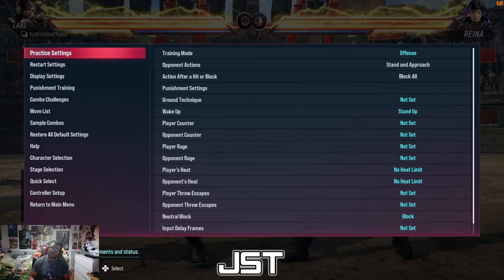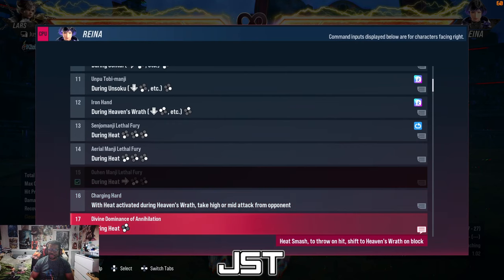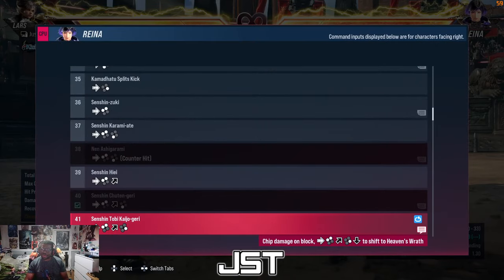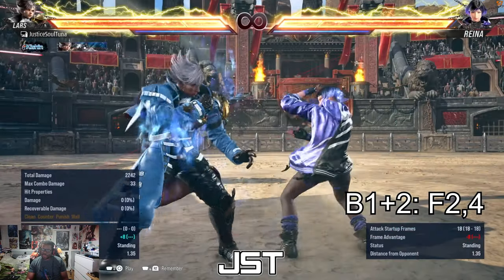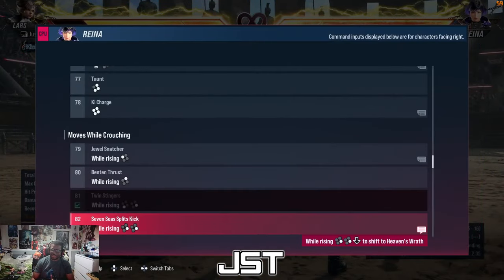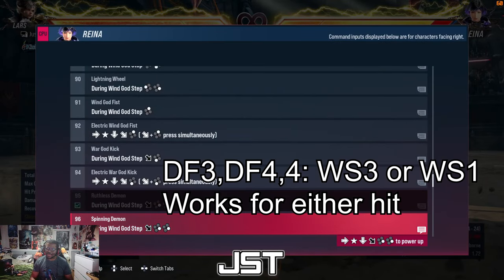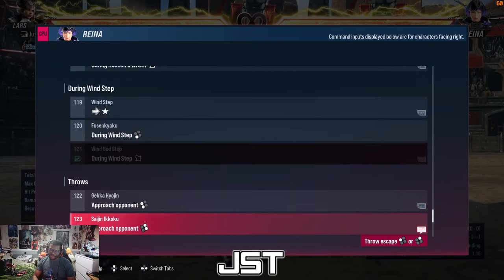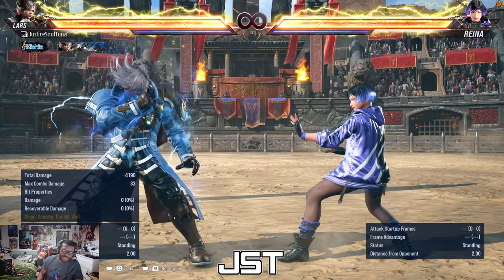TEKKEN 8 – Lars Punish Training: Reina (Full Move List)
Exploring all of Reina’s move list to perform punishes with Lars in Tekken 8. I start with the built-in Punishment Training, then I go through all of her attacks one-by-one. Timestamps are below the input explanation so you can jump to the attack you need to see.

Inputs explained:
1= LP | 2= RP | 3= LK |4= RK
B= Back | F= Forward | U= Up | D= Down | N= Neutral
WS= While Rising (Crouch, then while standing up) | FC = Full crouch (Hold down-forward)
CH= Counter Hit | WB = Wall Break
RA= Rage Art
DEN= Dynamic Entry (F3) | SEN= Silent Entry (unique transitions)
SSR= Side Step Right | SSL= Side Step Left | SS= Side Step
BT= Back turned | QCF= Quarter circle forward (Down, down-forward, forward)
~=Transition (DF3~D means DF3 then hold Down, or F3~F is F3 then hold Forward)

TIMESTAMPS:
00:00 - Punish Training – Basic
06:06 – DF1,2: FB2,1
06:26 – FF3: (Safe)
06:36 – F3,3: (Safe, High)
06:51 – D3,4: (Safe)
07:03 – D1+2,2: (Safe)
07:32 – Heat 3,4,4: (Safe)
07:48 – Heat 3+4,4,4: (Safe)
08:09 – Heat F3+4,4: (Safe)
08:31 – 1,1,2: F1+2 or FB2,1
08:47 – 1,2: (Safe, High)
08:54 – 1,2,2: FB2,1
09:33 – 1,2,3,4: (Safe, High) Crouch final hit
09:51 – 2,2,1: FB2,1
10:25 – 2,2,2,1: FB2,1 or F1+2
10:57 – 2,2,2,2: FB2,1
11:27 – [2,1]: FB2,1
12:43 – 3,2: (Safe, High) Crouch final hit
13:00 – 3,4: FB2,1
13:32 – 4: (Safe, High)
13:43 – 1+2: 2,1
13:56 – 3+4,4: FB2,1
14:50 – F4: (Safe)
15:04 – F1+2: 2,1
15:22 – F1+2,3: WS3, UF4, WS1, or UF 4
16:43 – F1+2, UF3: (Safe)
17:02 – F1+2, UF4: (Safe, High)
17:16 – F3+4: FB2,1
17:54 – F3+4 Hold: Sidestep or Sidewalk to avoid
19:31 – DF1,1: (Safe, High) Crouch final hit
19:48 – DF1,2: FB2,1
20:05 – DF2: F2,4
20:27 – DF4,2,3: (Safe, High) Crouch final hit
20:42 – DF3+4,4: FB2,1
21:04 – D2: (Safe)
22:08 – DB2: WS1 or UF3
22:43 – DB4,1+2: F2,4 (Hold back to block string)
23:49 – B1,1,3,3: FB2,1
24:28 – B2: (Safe)
24:56 – B4: (Safe, High)
25:12 – B1+2: F2,4
25:24 – B1+4: Unblockable. Sidestep or backdash.
25:54 – UF1: (Safe, High)
26:08 – UF3,1: (Safe)
26:35 – UF4: F2,4
27:00 – UF3+4,1+2: FB2,1
27:30 – FF2: (Safe)
27:41 – FF3: (Safe)
27:53 – FF3+4: (Safe, High)
28:07 – FFF3: (Safe)
28:26 – FFF4: (Safe)
28:36 – 10 hit combo: Low parry 4th hit. Crouch final hit.
29:23 – 10 hit combo 2: Low parry 4th hit. WS1 final hit.
31:33 – WS1: 2,1
32:02 – WS2: (Safe)
32:17 – WS3,4: (Safe, High) Crouch final hit
32:50 – WS4,4: FB2,1 or F1+2
33:33 – WS3+4: (Safe)
34:17 – FC DF3: FB2,1 or F1+2
35:08 – FC DF4: FB2,1
35:41 – SS4: WS2,3 or WS2,1
36:11 – BT4: FB2,1
36:40 – DF3,1,3: WS4
38:55 – DF3,1,4: Crouch final hit
39:15 – DF3,2: 2,1
39:26 – F*D,DF2: (Safe)
39:58 – DF3,DF3: F2,4
40:16 – F*D,DF3: (Safe)
40:42 – DF3,DF4,2: WS3 or WS1 1st hit. FB2,1 or F1+2 2nd hit
42:25 – DF3,DF4,4: WS3 or WS1 either hit.
43:43 – F3,1,2: FB2,1 or F1+2
44:00 – F3,2: (Safe)
44:11 – F3,3: (Safe, High)
44:27 – F3,4: (Safe)
44:41 – F3,1+2: (Safe)
45:05 – F3,3+4: WS3 or WS1 or UF4
45:48 – D3,4: (Safe)
47:04 – D1+2,1,4: (Safe) Power Crush 2nd hit
47:27 – D1+2,2: (Safe)
48:01 - D1+2,4,2,2,1+2: FB2,1 of F1+2
48:53 – D1+2,1+2: F2,4
49:11 – D1+2,3+4: (Safe)
49:18 – D1+2,D4,3: FB2,1 (Must hold back to block 2nd hit)
50:23 – F*3: (Safe)
50:40 – Throws

Outro music is: Standby, Zero | Mega Man X Command Mission